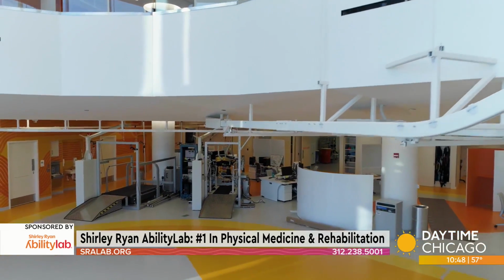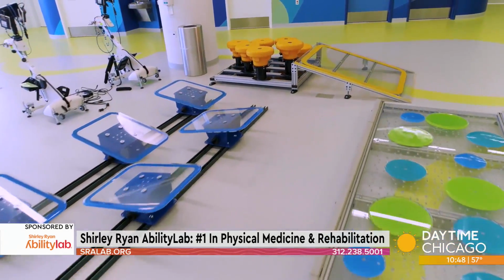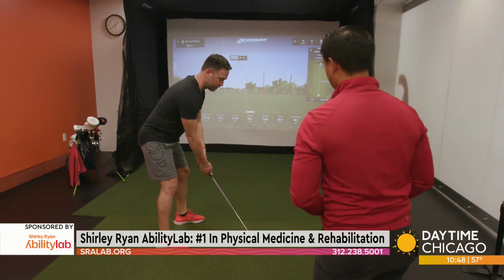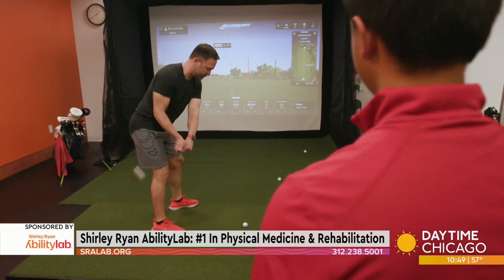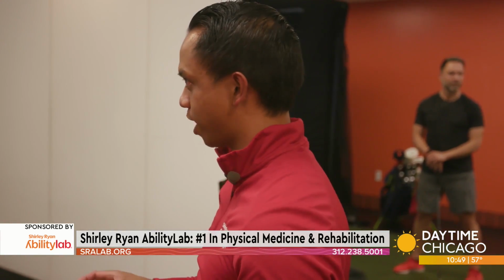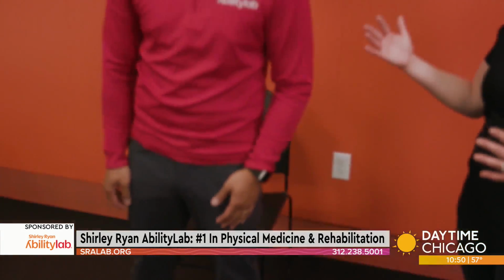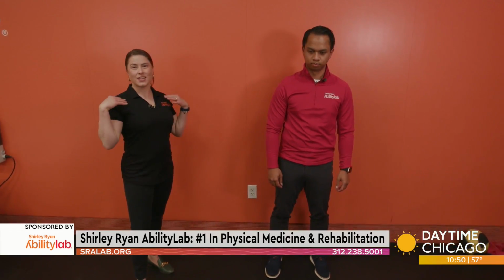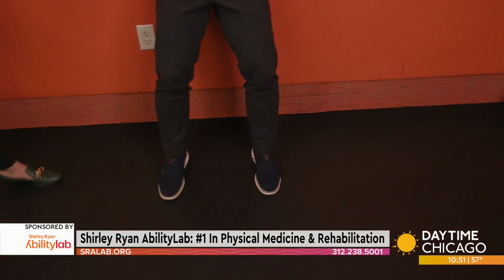Shirley Ryan AbilityLab: #1 in Physical Medicine & Rehabilitation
Shirley Ryan AbilityLab is ranked number one in physical medicine and rehabilitation, topping the U.S. News & World Report list for more than thirty years and it's right in Chicago’s backyard. I stopped by to check out how they are helping adults and kids recover from their injuries.